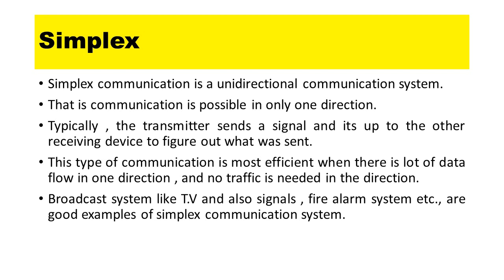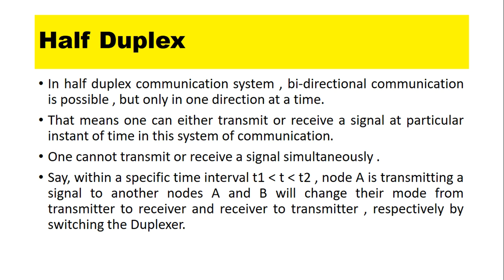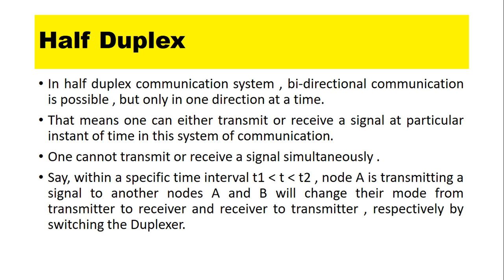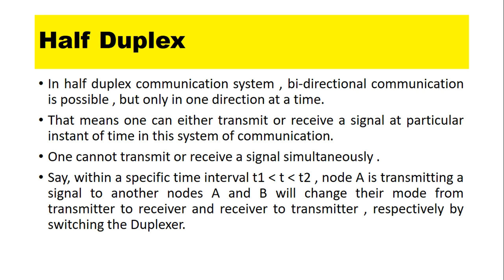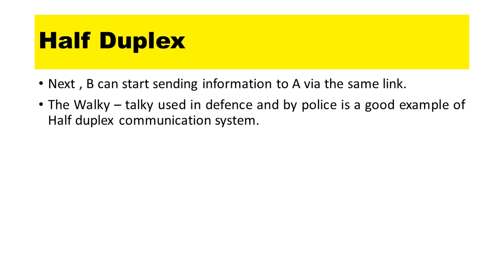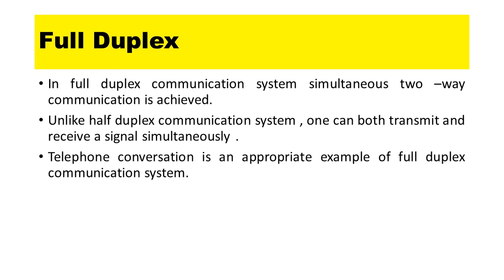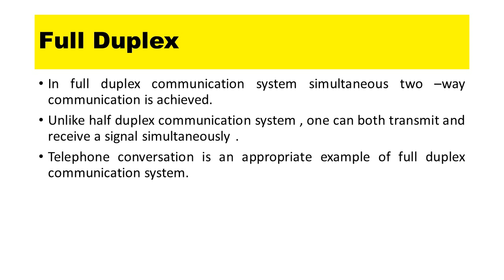Simplex , Half Duplex , Full Duplex Serial Communication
Simplex communication is a unidirectional communication system.
That is communication is possible in only one direction.
Typically , the transmitter sends a signal and its up to the other receiving device to figure out what was sent.
This type of communication is most efficient when there is lot of data flow in one direction , and no traffic is needed in the direction.
Broadcast system like T.V and also signals , fire alarm system etc., are good examples of simplex communication system.

In half duplex communication system , bi-directional communication is possible , but only in one direction at a time.
That means one can either transmit or receive a signal at particular instant of time in this system of communication.
One cannot transmit or receive a signal simultaneously .
Say, within a specific time interval t1 t  t2 , node A is transmitting a signal to another nodes A and B will change their mode from transmitter to receiver and receiver to transmitter , respectively by switching the Duplexer.
Next , B can start sending information to A via the same link.
The Walky – talky used in defence and by police is a good example of Half duplex communication system.

In full duplex communication system simultaneous two –way communication is achieved.
Unlike half duplex communication system , one can both transmit and receive a signal simultaneously .
Telephone conversation is an appropriate example of full duplex communication system.